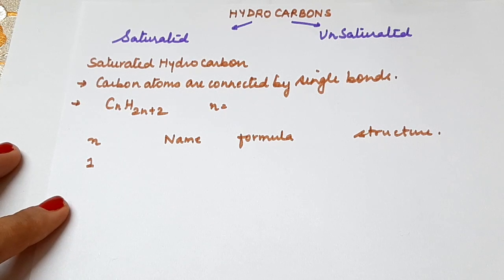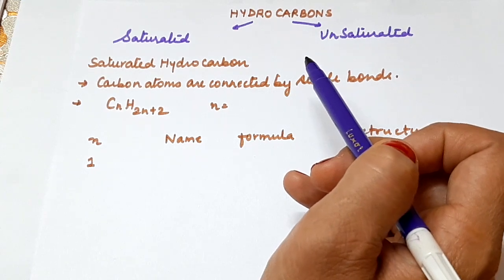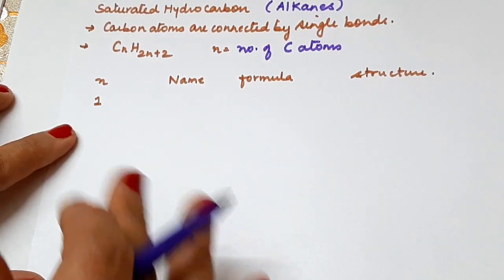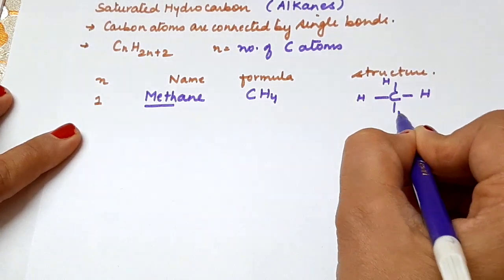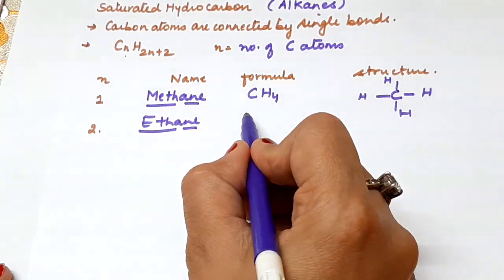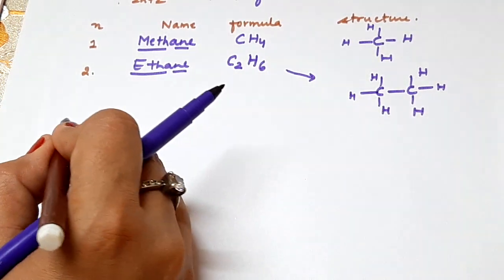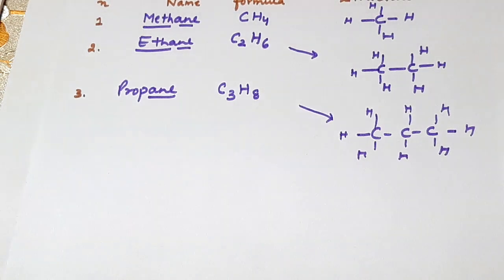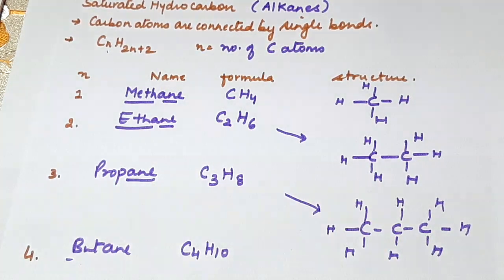SATURATED HYDROCARBON |CARBONA NDITS COMPOUNDS|CLASS 10 CHEMISTRY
In this video I have discussed about saturated hydrocarbons and their structures.

saturated hydrocarbon
unsaturated hydrocarbon